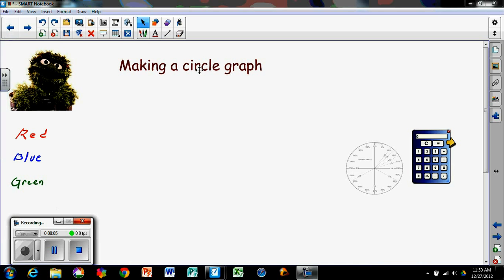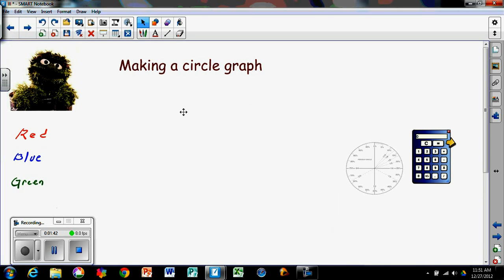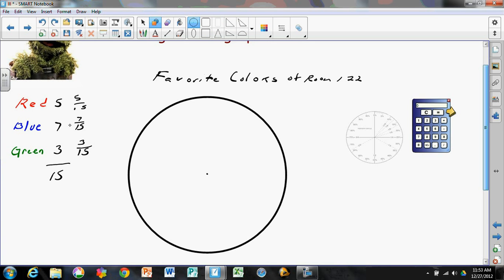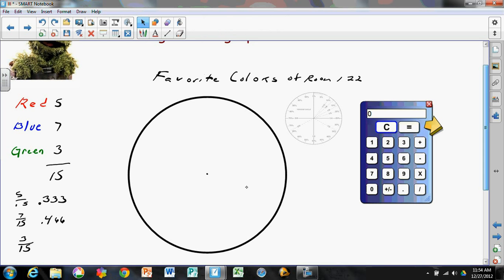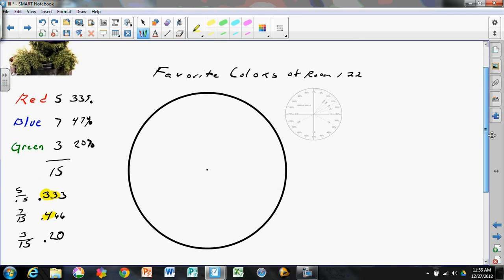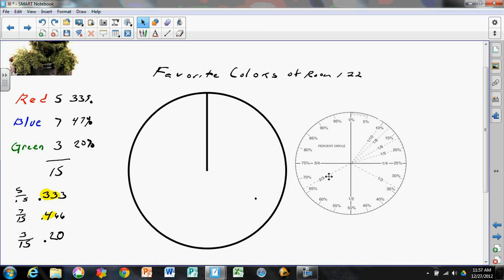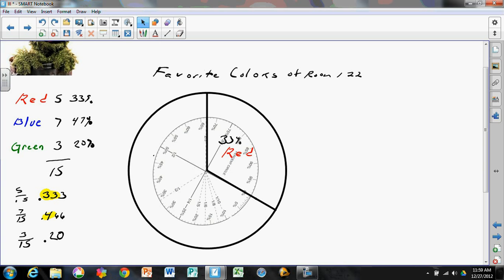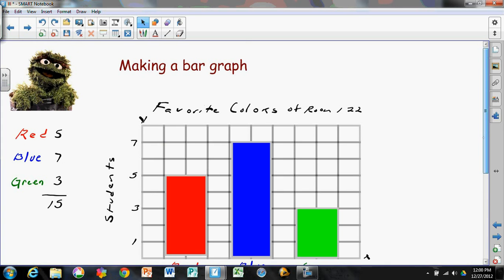Creating a Circle Graph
How to create a circle graph